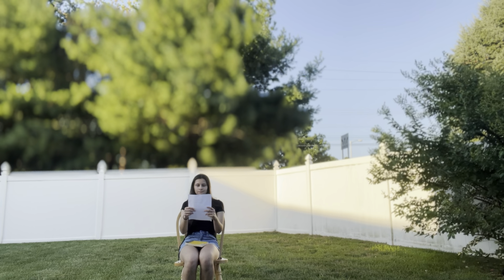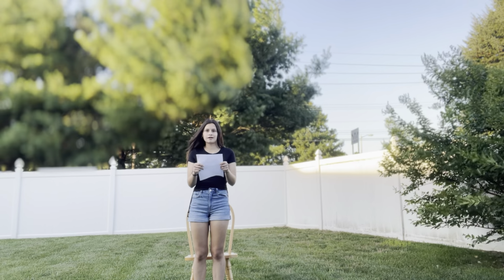What can YOU do at a meeting? | Parli Academy Member Basics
Have you ever gone to a meeting and didn't know what to do? Is this your first time going to a board, club, town, or church meeting? In this video, Parli Academy will teach you some member basics in navigating your meeting, including what a standard agenda looks like, how to ask questions, how to stand to be recognized, how to inquire about meeting procedure, and everything else parliamentary procedure!

What is Parli Academy? Parli Academy is your home for all things Parliamentary Procedure. Created by a SkillsUSA national gold medalist and Technology Student Association finalist in parliamentary procedure, Parli Academy uses Robert's Rules of Order, the National Association of Parliamentarians' Guides, and advice of registered parliamentarians to craft easy-to-understand, compelling videos about parliamentary procedure. In a time where the art of democratic decision-making is slowly being lost, Parli Academy strives to keep order in YOUR meetings, one motion at a time.